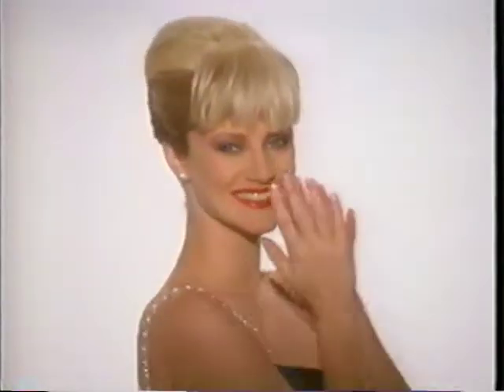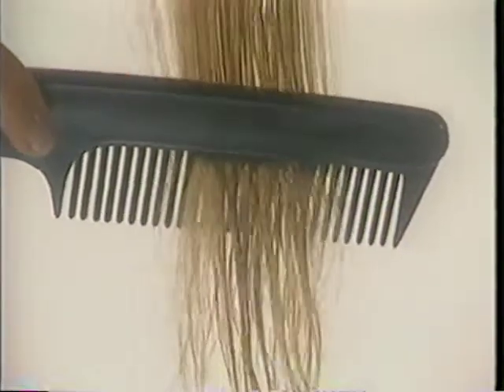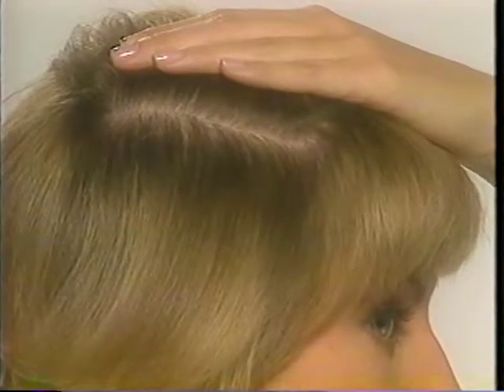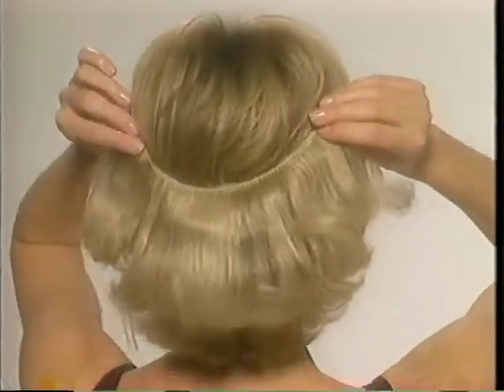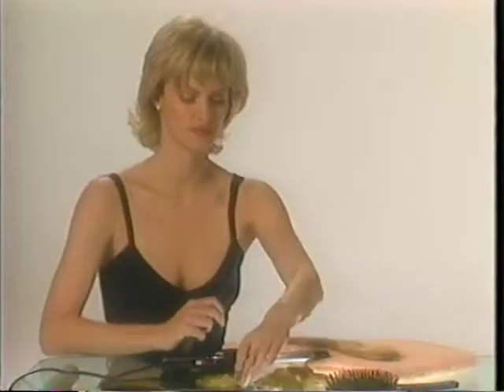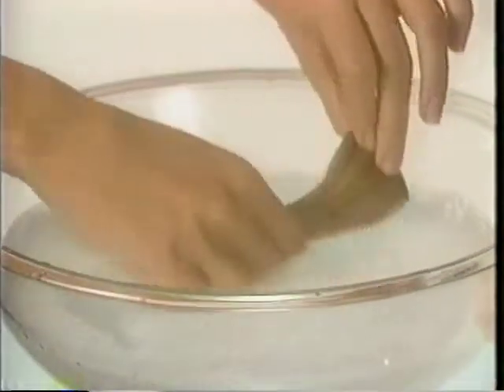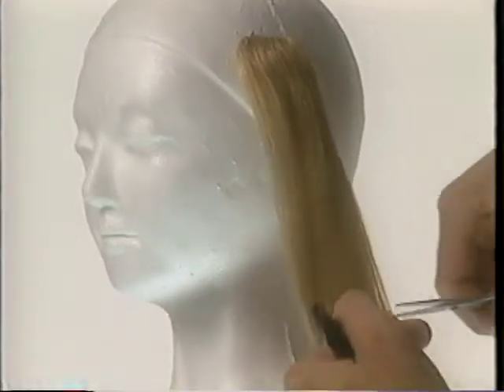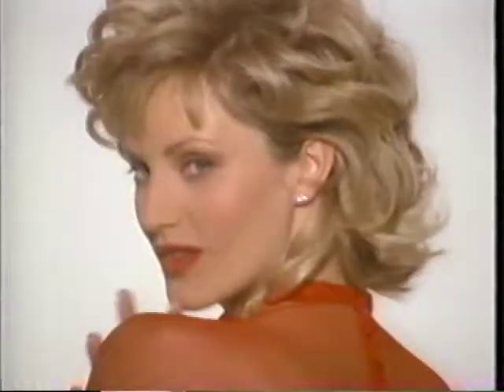Revlon Unforgetable Hair